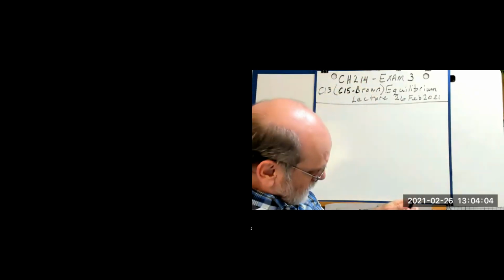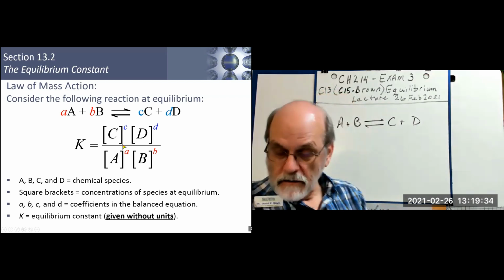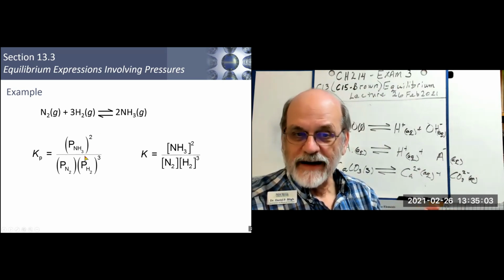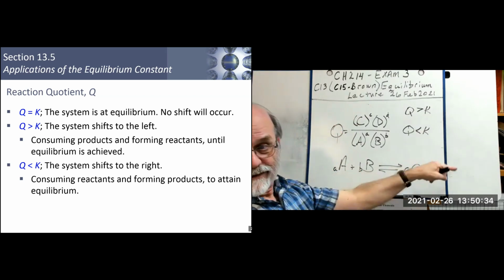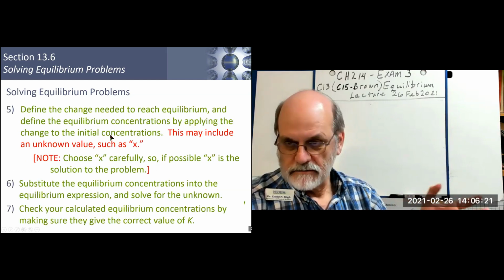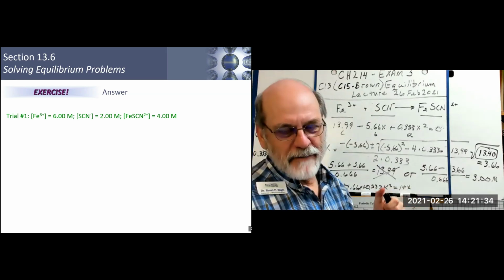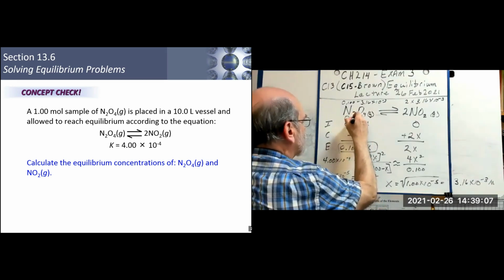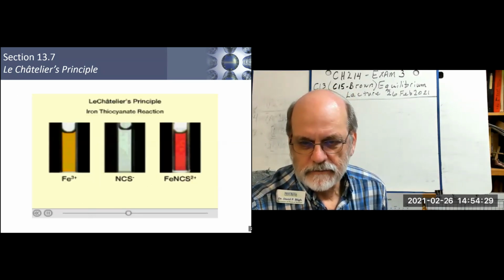CH214 Exam3 C15Brown LECTURE 26Feb2021